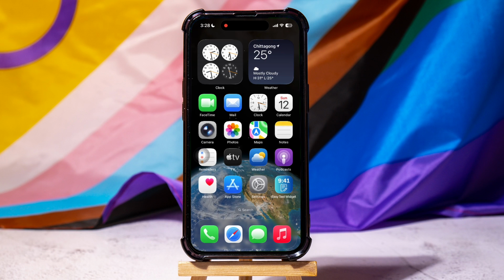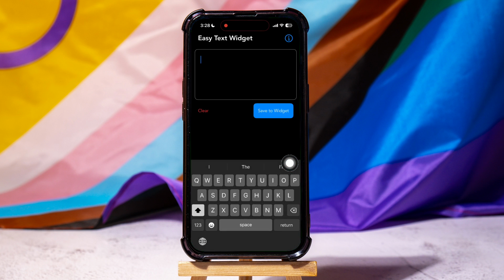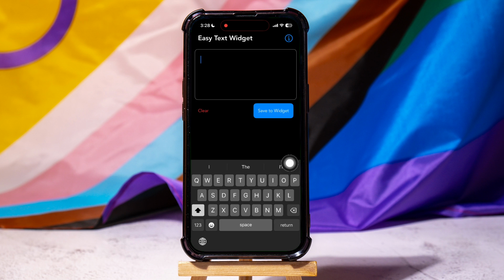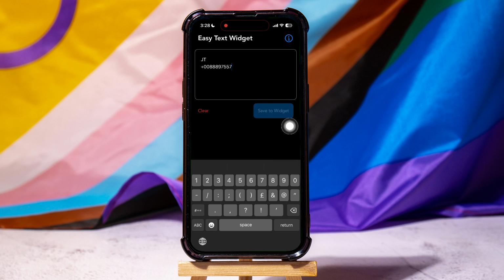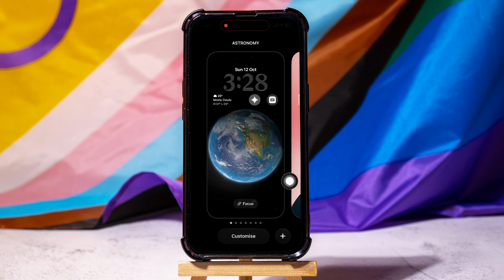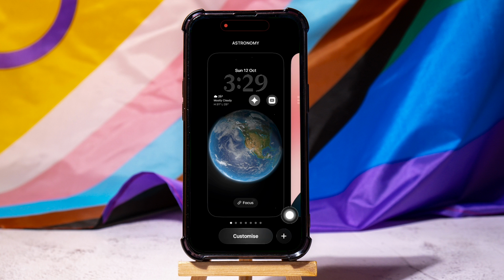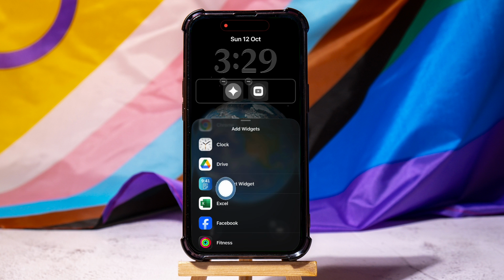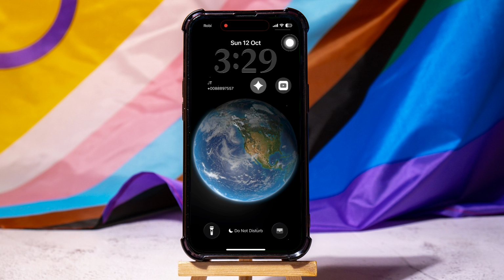How To Add Contact Information On Your iPhone Lock Screen 2026 (Step-By-Step Tutorial)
You'll discover the simple built-in method using your iPhone's Medical ID feature, plus I'll walk you through creating a custom lock screen wallpaper with your contact details for even more visibility. This quick setup could be a lifesaver if you ever misplace your device - making it easy for honest people to return your iPhone while keeping your personal data protected. The whole process takes less than 5 minutes and could save you hundreds of dollars in replacement costs.